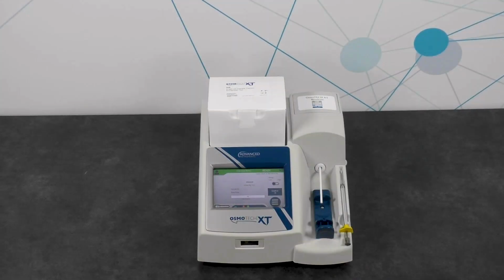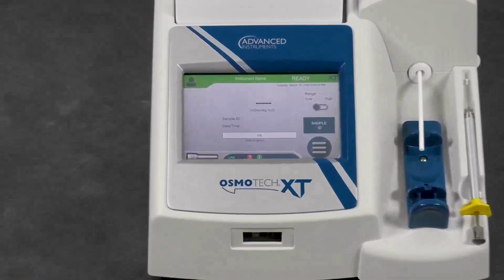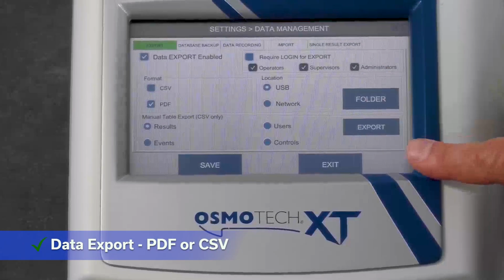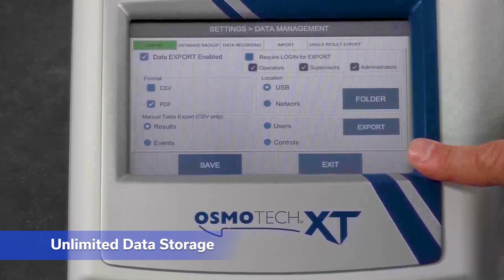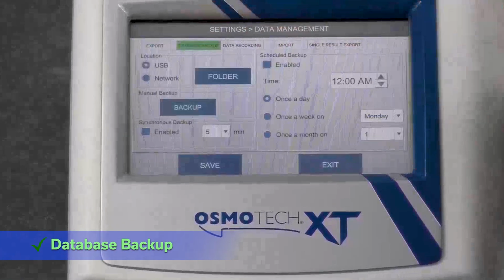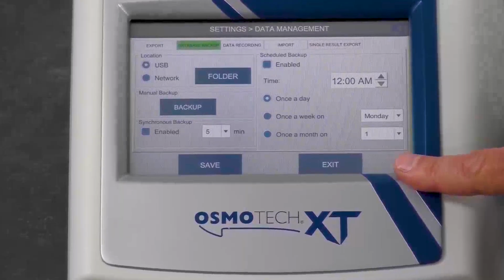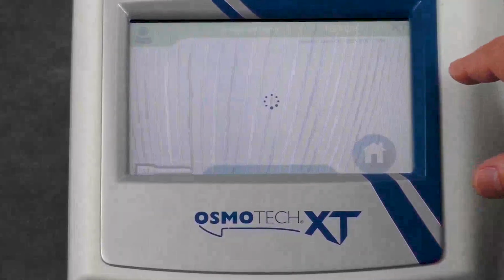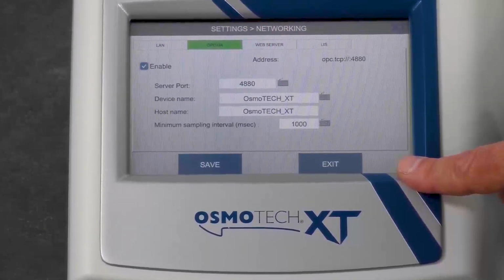데이터 무결성 가이드: 구형 Model 3250 vs 최신 OsmoTECH XT 비교 분석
이 영상은 Advanced Instruments의 구형 삼투압 측정기인 Model 3250과 최신형 모델인 OsmoTECH XT의 데이터 관리 기능을 비교하여 설명하고 있습니다. [00:06] 특히 GLP(우수 실험실 운영 기준) 및 GMP(우수 의약품 제조 관리 기준) 환경에서 어떤 장비가 더 적합한지를 중점적으로 다룹니다.

주요 비교 내용은 다음과 같습니다:

1. 구형 모델: Model 3250의 한계 [00:25]
* 저장 및 내보내기: 단 30개의 테스트 결과만 저장할 수 있으며, RS-232 통신 포트를 통해 데이터를 내보낼 수 있지만 대량의 데이터를 관리하기에는 매우 비효율적입니다. [00:30]
* 출력 방식: 내장된 열전사 프린터를 사용합니다. 임상 환경에는 적합할 수 있으나, 인쇄 내용이 시간이 지나면 흐려지기 때문에 기록 보존이 중요한 바이오테크 환경에서는 규정 준수를 위해 수기 기록이나 복사본을 만들어야 하는 번거로움이 있습니다. [00:43, 00:48]

2. 신형 모델: OsmoTECH XT의 데이터 관리 강점 [00:55]
* 데이터베이스 관리: 테스트 결과, 감사 추적(Audit Trail), 사용자, 컨트롤 데이터베이스를 네트워크 폴더나 USB로 쉽게 내보낼 수 있습니다. 데이터가 외부로 복사되더라도 원본 데이터는 장비에 항상 남아있어 데이터 무결성(Data Integrity) 요건을 충족합니다. [01:01, 01:15]
* 백업 및 복구: 데이터뿐만 아니라 장치 설정(Configuration) 파일까지 함께 백업할 수 있습니다. 장비에 치명적인 오류가 발생하더라도 백업 파일을 통해 설정을 즉시 복구하여 업무 중단을 최소화할 수 있습니다. [01:22, 01:28]

3. 네트워크 연동 및 자동화 [01:35]
* LAN 연결: 로컬 네트워크(LAN)를 통해 결과를 지정된 네트워크 폴더에 자동으로 다운로드할 수 있도록 IT 설정이 가능합니다. [01:41, 01:47]
* OPC-UA 프로토콜: 진정한 양방향 통신을 지원합니다. 원격으로 기기를 잠그거나, 분석가가 나중에 사용할 수 있도록 샘플 ID를 미리 입력(Pre-load)하는 기능을 통해 바이오 산업의 데이터 관리 요구 사항을 완벽히 충족합니다. [01:56, 02:08]